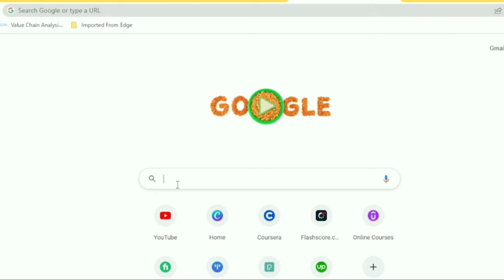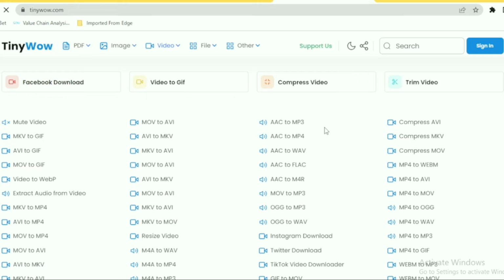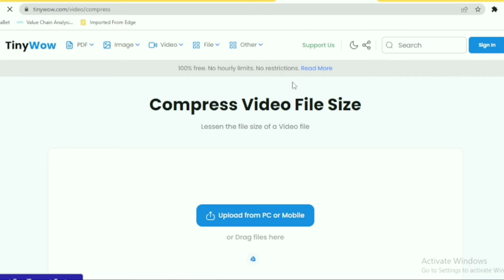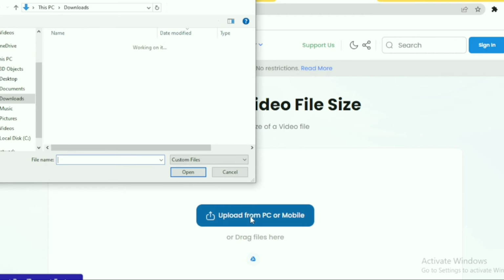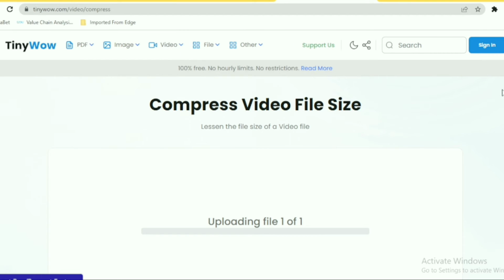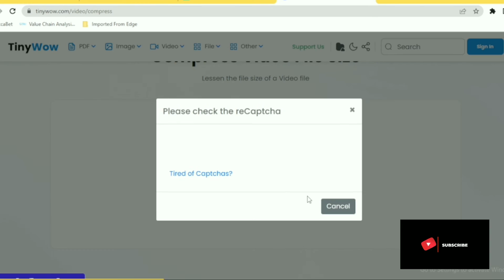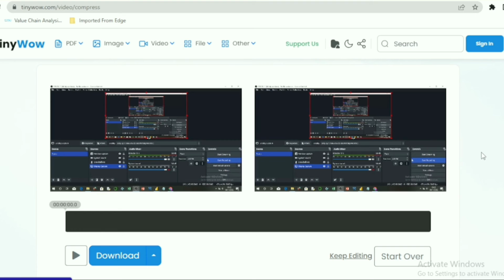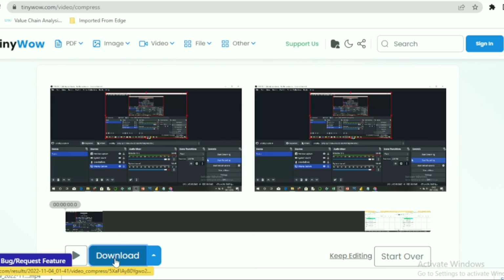How to Compress Video Without Losing Quality in 2022 | How to Make Video Files Smaller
In this video, we're going to be talking about how to compress video without losing quality. By following these simple steps, you'll be able to make video files smaller without losing any important information.

This is a important topic that's sure to come in handy in the future. With technology moving faster than ever before, it's important to be able to store and transmit information efficiently. This video will teach you how to do just that!.
This is the simplest and easiest way to reduce video size.
Reduce size up to 90 percent.